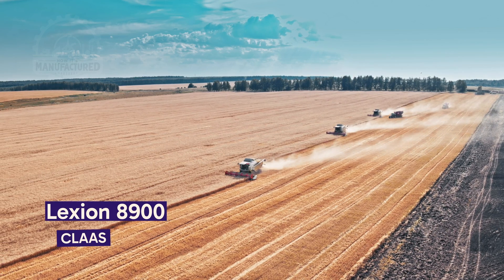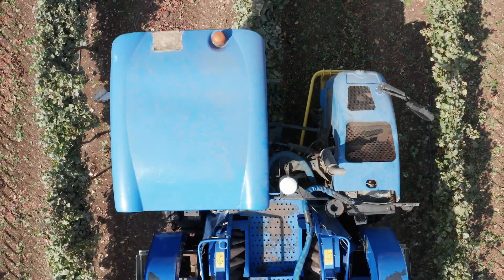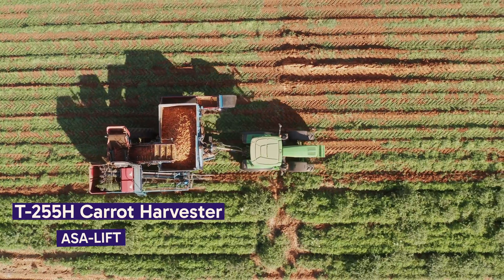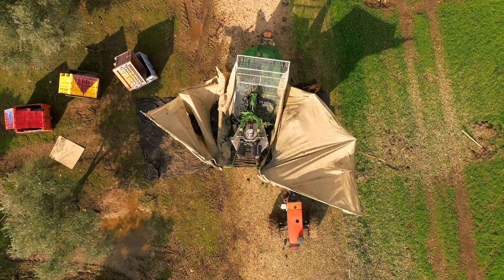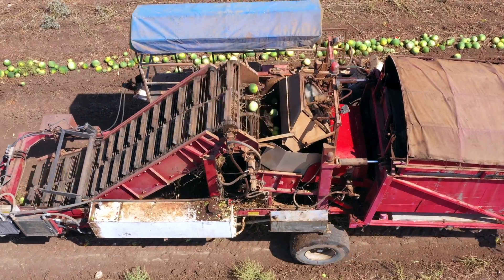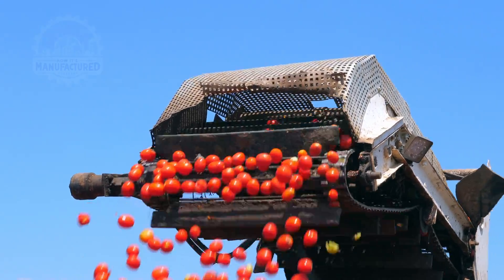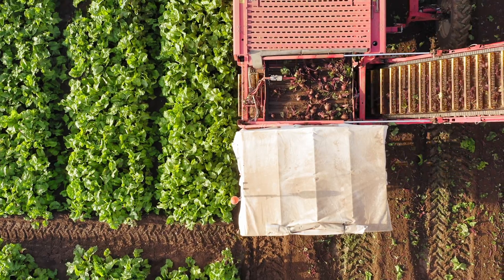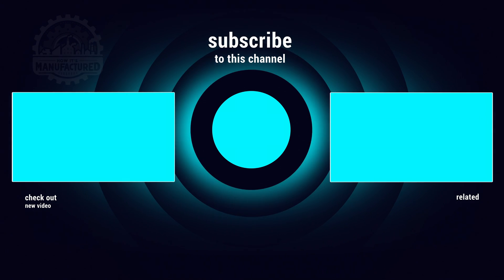Watermelon Harvester?! - Modern Agriculture Harvesting Machines That Are at Another Level ▶1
Welcome to the forefront of agricultural innovation with "Watermelon Harvester?! - Modern Agriculture Harvesting Machines That Are at Another Level ▶1". This video takes you on a comprehensive journey through the latest in harvesting technology across a variety of crops, showcasing the incredible efficiency and ingenuity of modern farming equipment.

Featured Harvesting Machines:

CLAAS Lexion 8900 Wheat Harvester: Discover the pinnacle of wheat harvesting technology, known for its unparalleled efficiency and productivity.

New Holland Braud Grape Harvester: Get a glimpse into the future of viticulture with this state-of-the-art machine, designed for precision and minimal grape loss.

ASA Lift T255H Carrot Harvester: See how carrot harvesting is redefined with this innovative harvester, ensuring maximum yield with minimal soil disruption.

Speedy Harvester by Sigma for Olive Harvesting: Experience the revolution in olive harvesting, a blend of speed, gentleness, and efficiency.

Watermelon Harvester by Duran Technologies: Dive into the specialized world of watermelon harvesting, showcasing a machine that combines delicate handling with high-speed processing.

Tomato Harvester by Westside Equipment: Witness the advanced technology behind tomato harvesting, focusing on accuracy and reducing waste.

GRIMME GT170 Beetroot Harvester: Explore the efficiency of beetroot harvesting with a machine that’s designed for both precision and gentleness on the crop.

Depietri FR-148 Parsley Harvester: Learn about the innovative approach to parsley harvesting, emphasizing speed and preservation of quality.

Why This Video Is A Must-Watch:

Educational Insight: Whether you're deeply involved in agriculture, a technology enthusiast, or simply curious, this video offers a deep dive into the machinery that is setting new standards in farming.
Cutting-Edge Technology: From grains to vegetables and fruits, see how advancements in harvesting technology are solving traditional farming challenges.
Sustainability Focus: Understand how these machines contribute to sustainable farming practices by increasing efficiency and reducing waste.
Engage With Us:

Your likes, shares, and subscriptions empower us to produce more content like this.

Join us next time as we continue to explore the incredible world of modern agriculture.